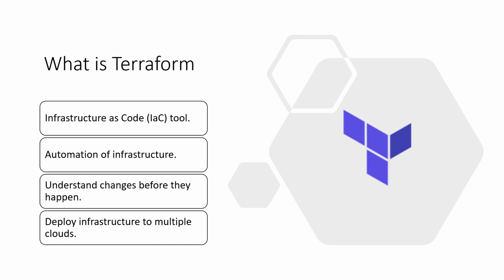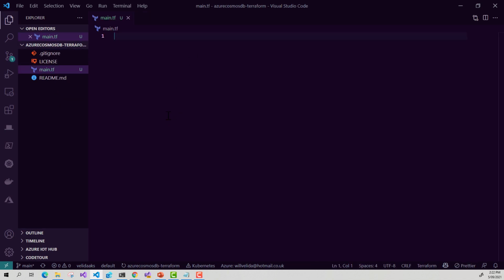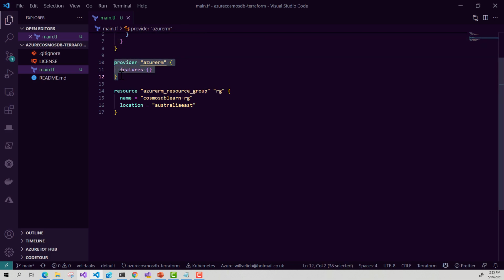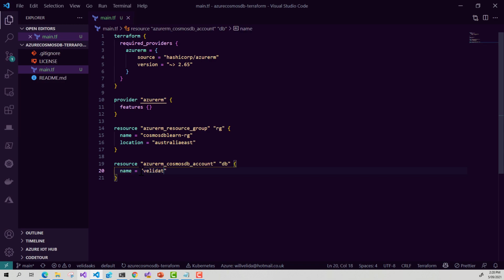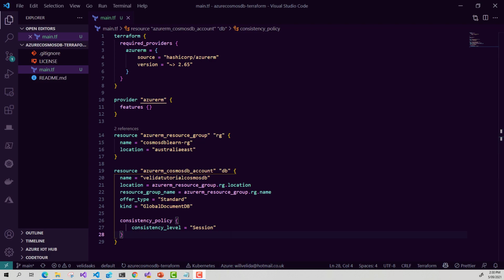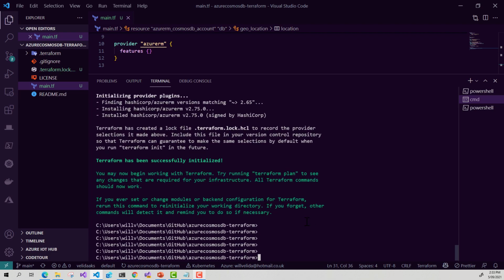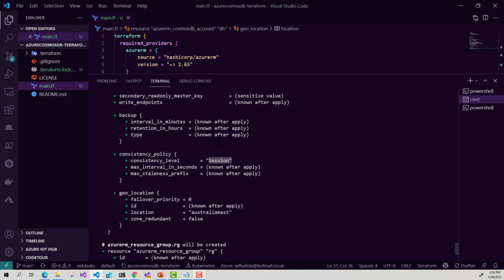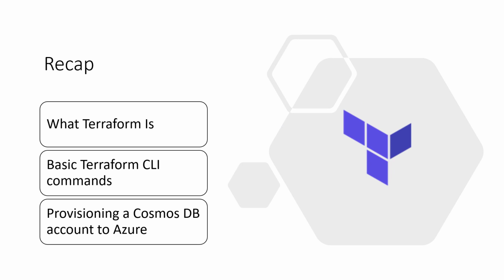Creating an Azure Cosmos DB account with Terraform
Terraform is an open-source tool that helps us provision and manage our cloud infrastructure. With Terraform, we can automate our infrastructure management, helping us as developers to understand what is being deployed before it is actually deployed. Terraform supports multiple clouds, providing us with consistent tooling for provisioning infrastructure.

In this video, I explain what Terraform is and how we can use it to provision resources, before diving into a demo showing you how to provision a Azure Cosmos DB account with Terraform!

More resources.